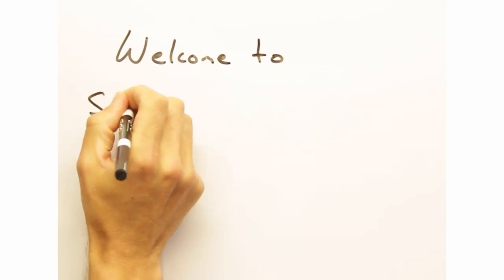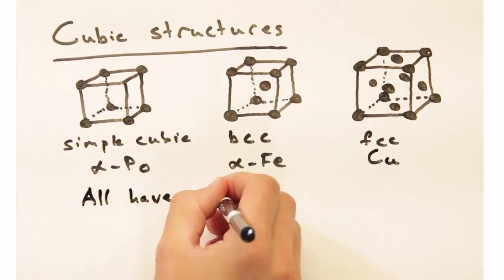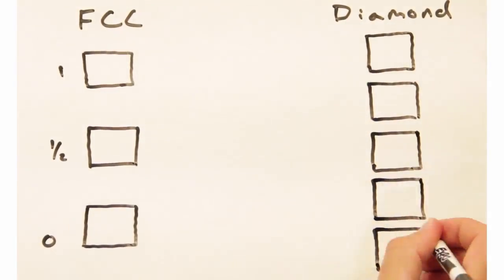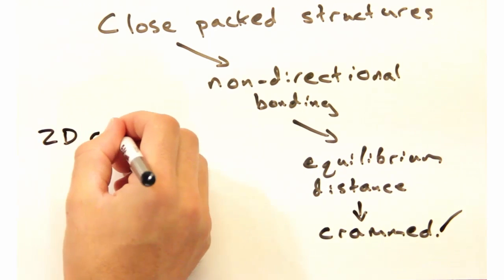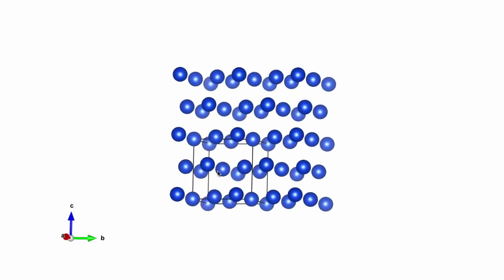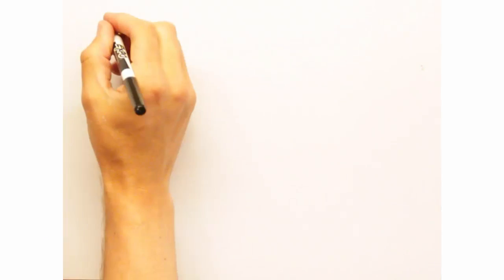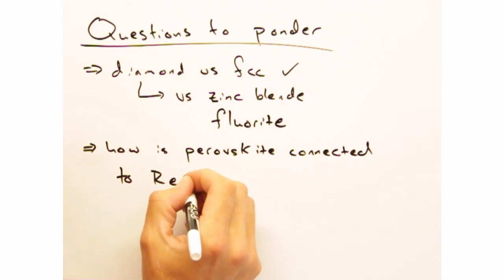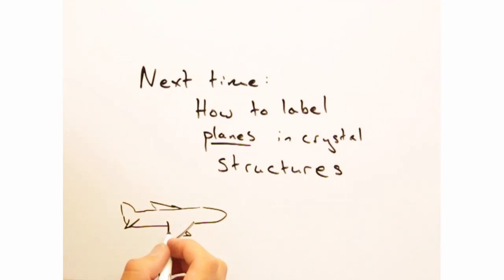Solid State Physics in a Nutshell: Week 2.3 Crystal Structure Types